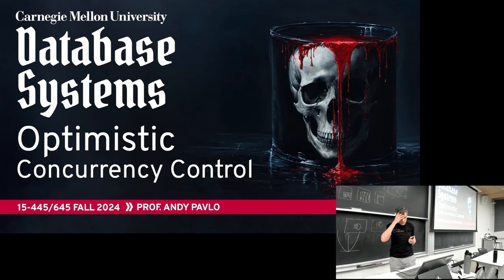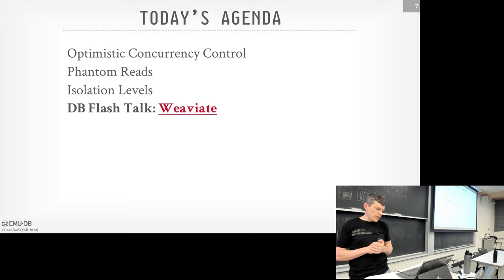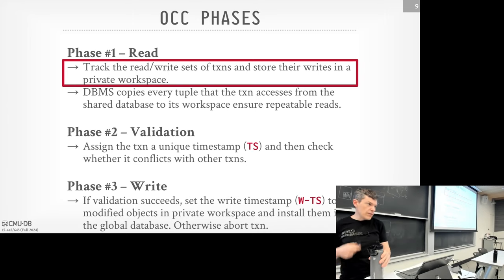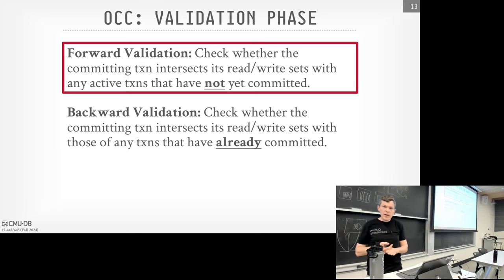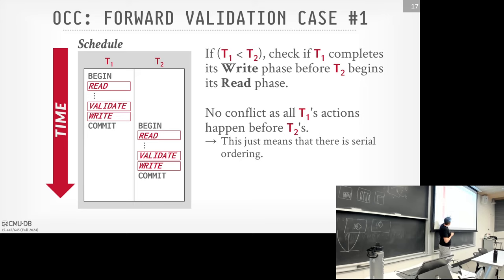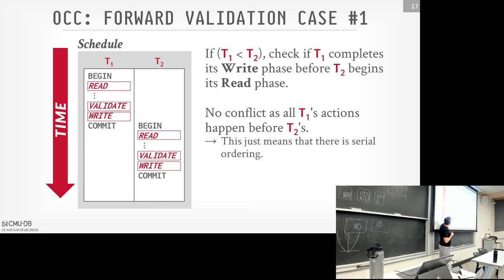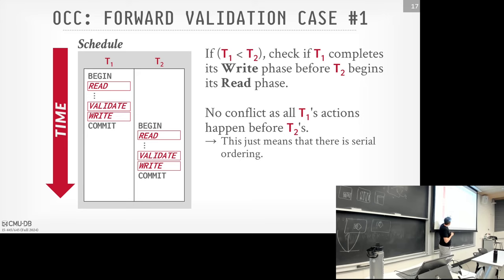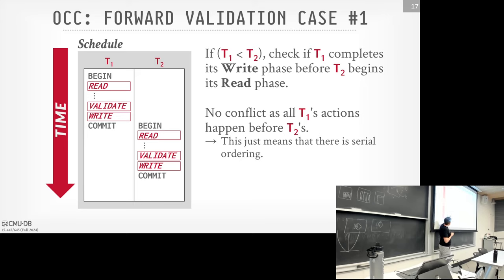#18 - Optimistic Concurrency Control ✸ Weaviate Database Talk (CMU Intro to Database Systems)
🛢🗲Database Flash Talk🗲🛢
Jump to 01:05:21

15-445/645 Intro to Database Systems (Fall 2024)
Carnegie Mellon University